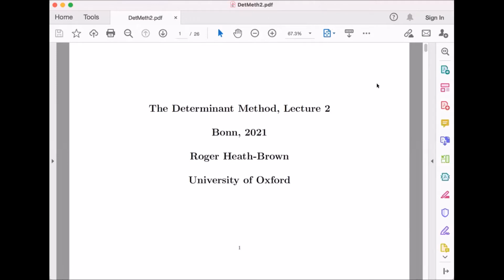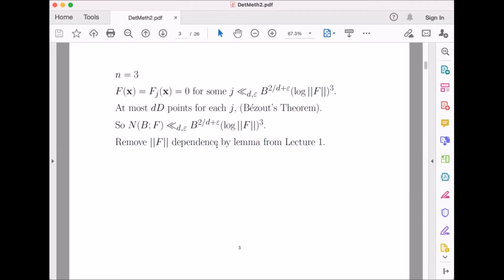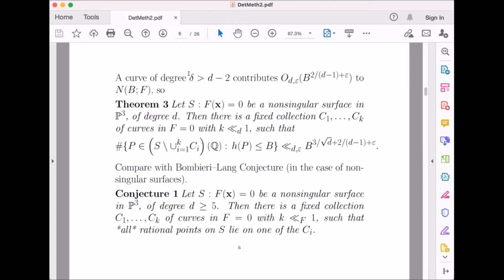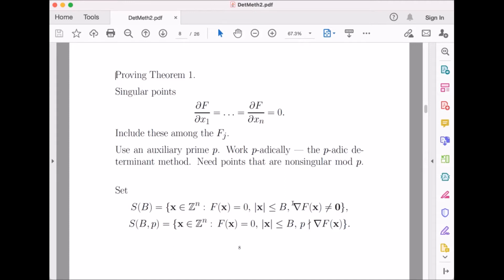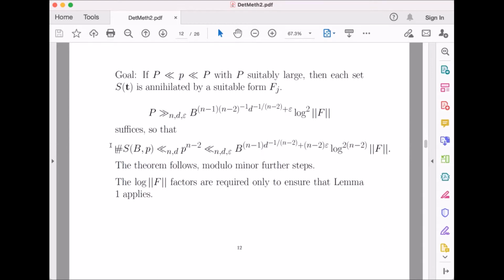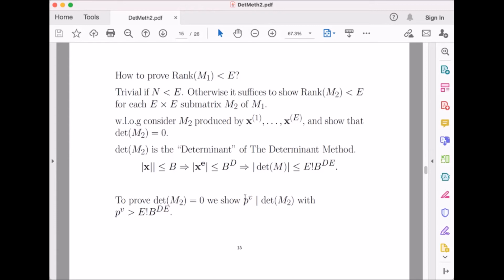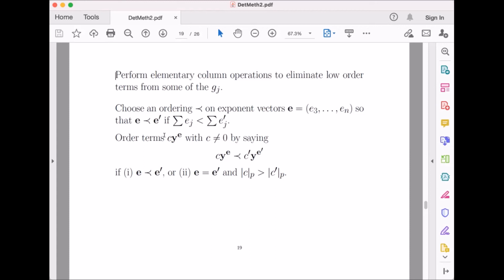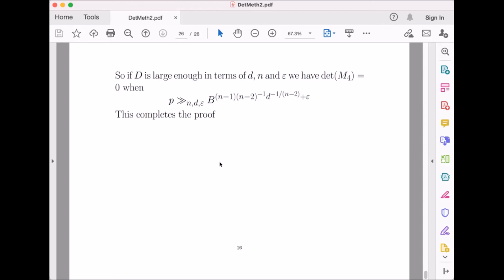Roger Heath-Brown: The Determinant Method, Lecture II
Lecture 1 will set the background for the course, describing the problem of counting rational points on algebraic varieties, the phenomena that can arise, and some of the results which have been proved. Lecture 2 will prove the basic theorem of the p-adic Determinant Method. Lecture 3 will describe variants of the determinant method, and will use the Approximate  determinant Method to examine consecutive ”powerful” numbers.